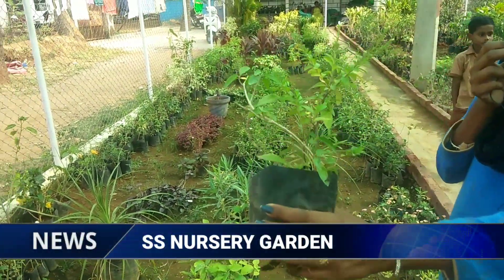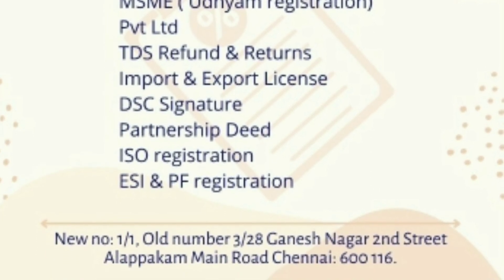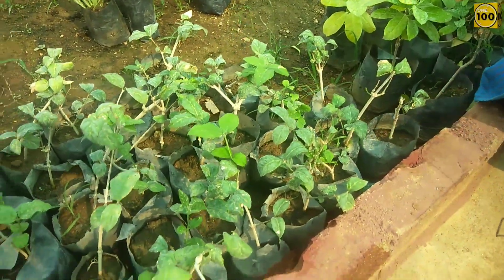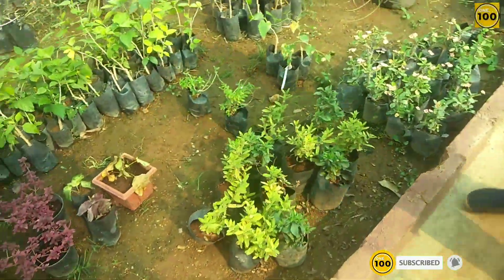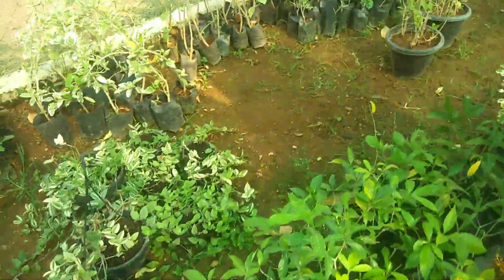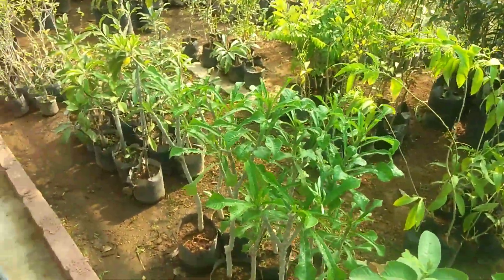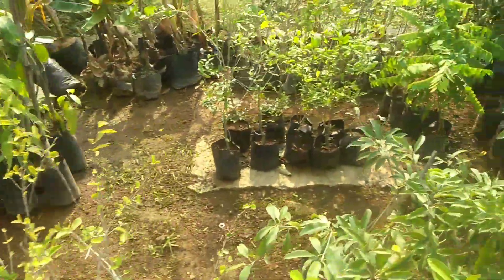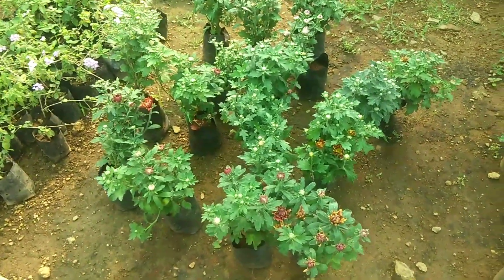Cheapest Plant Nursery Garden, gardening with creekside, Garden ideas tamil, houseplants, plant tour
Out of my own experience this video is recorded to bring you the clear picture on what to keep and how to keep inside your Sweet_Home garden. Yes it's a segment that gives  you an idea over how can you setup your Indoor Plants to decorate your Home inside and also that gives you a purity of Oxygen Circulation within your Walls. some of the rare fruit varieties and it is uses are given below:

Karipala -The seeds and fruit of breadfruit are eaten as foods. The roots, leaves, and latex are used to make medicine. Breadfruit is used for arthritis, asthma, back pain, wound healing, ear infections, and other conditions, but there is no good scientific evidence to support these uses.

Grafted athi(Fig)- The fruit is commonly eaten. The fruit and leaves are used to make medicine. Fig FRUIT is used as a laxative to relieve constipation. Fig LEAF is used for diabetes, high cholesterol, and skin conditions such as eczema, psoriasis, and vitiligo.

Amra- Amra fruit are sour and tasty. Mainly they are used for making pickles, jams and chutney. Amra tree is also a medicinal tree. Its various parts are used in the treatment of diarrhea, ear aches, wounds, and hyperacidity.

Date palm-The umpteen health benefits of dates has made the delicious fruit of the most sought after foods in the world of health and nutrition. Dates are a good source of various vitamins and minerals, energy, sugar, and fiber. It also contains calcium, iron, phosphorus, potassium, magnesium and zinc.

And many more fruit varieties and their benefits!
SHOWROOM NAME-SS GARDEN
ADDRESS-Chennai to Bangalore Highway Road, kilmurugai village,vadapudupet post, Ambur tk,thirupattur dt.,

GST SERVICES:GOODWILL INDIA ENTERPROSES
ADDRESS-New No 1/1,  Old No. 3/23, Ganesh Nagar, II Street, Alapakkam Main Road, Chennai-600116
TYPES OF PLANTS:
1) seasonal flowering plants
2) permanent flowering plants
3) indoor flowering plants
4) orchid flowering plants
5) indoor plants
6) succulent plant
7) cactus plants
8) outdoor plants
9) plants in hanging basket
10) ceramic pots
11) plastic pots
12) fibre pots
13) Terracotta decorative items
14) Matka ( mitti ka matka )
15) ceramic bharni
16) hanging baskets
17) hook Pots , hanging pots
18) big size plants available
19) Coco Peat
20) vermi compost
21)Soil
22) Khad

Query Resolved:
organic gardening
epic gardening
gardening
gardening for beginners
balcony garden tips tamil
indoor plants for beginners
plant nursery business
plant nursery tour
start a plant nursery
plant nursery design
plant shopping
houseplants
plant tour

In this nursery you will get following plant collection
Flowering plants, seasonal and permanent flowering plants
Petunia plant
Gazania plant
Sadafuli, periwinkle plant
Orchid plant
Dianthus plant
Begonia plant
Balsam plant
Shevanti plant
Hibiscus plant
Rose plant

Indoor flowering plants
Anthurium
Orchid
Kalanchoe
Indoor plants

Aglaonema plant
Snake plant : 24 into 7 oxygen producing plant
Peace Lily
Spider plant
Syngonium plant
Lucky bamboo
Rubber plant

Outdoor plant
Coleus plant
Palm tree
Areca palm
Croton plant
Petra Croton plant

Pots
Ceramic pot
Fibre pots
Plastic pots
Terracotta decorative items
Mitti ke bartan also available

Khad and soil
Red soil available
Soil plus Khad mixture
Coco Peat
Vermicompost
Cow khad
nursery plants business
nursery plants near my location
nursery plants in tamil
nursery garden in tamil
nursery garden in salem
nursery garden in chennai
nursery garden plants tamil
home gardening ideas in telugu
home gardening vegetables
home gardening ideas malayalam
bottle gardening ideas for home
bottle gardening ideas malayalam
bottle gardening ideas flowers
bottle gardening ideas in telugu
waste bottle gardening ideas
indoor plants in tamil
indoor hanging plants
medicinal plants botanical name
medicinal plants drawing
medicinal plants in tamil
medicinal plants malayalam
ornamental plants in tamil
fruit plants in pots
plant nursery anna nagar
government nursery garden near me
government nursery garden in chennai
wholesale plant nursery in chennai
plant nursery near me with home delivery
chennai nursery garden madhavaram
mango plant nursery in tamilnadu
jasmine plant nursery in tamilnadu
indoor plant nursery near me
medicinal plants nursery in chennai